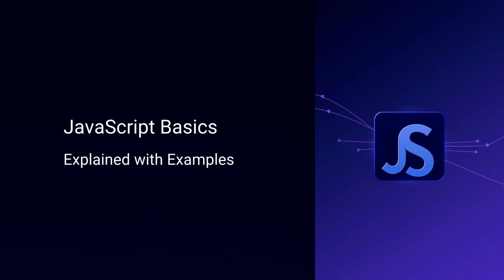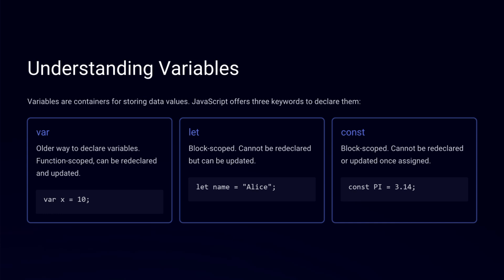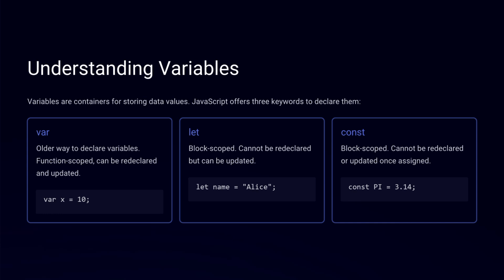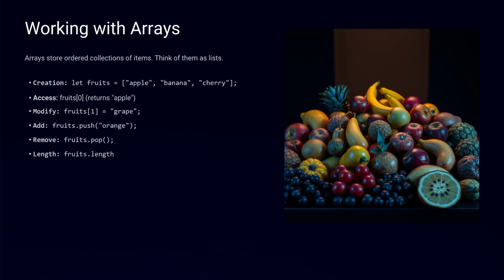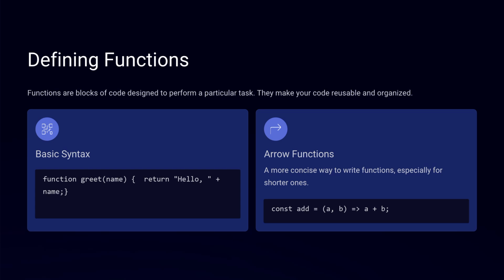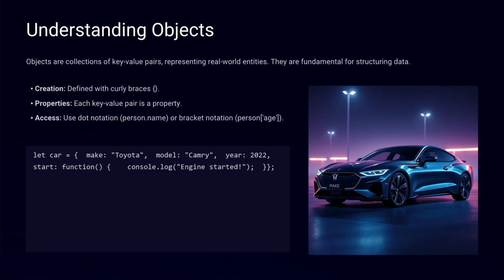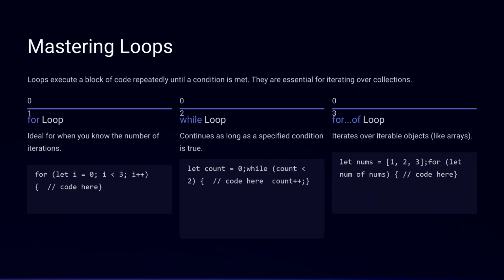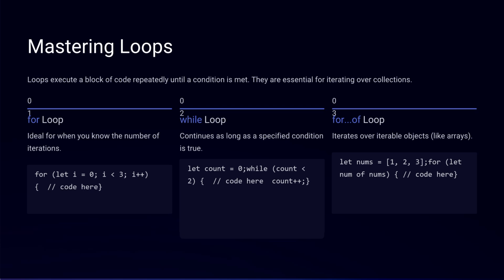JavaScript Basics-Variables,Arrays, Functions,Objects,Loops(With Examples)